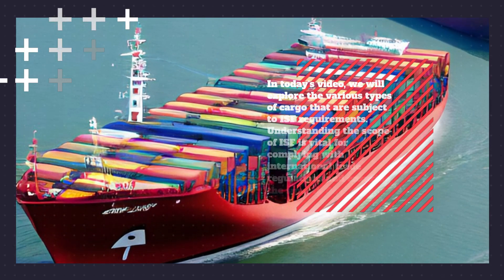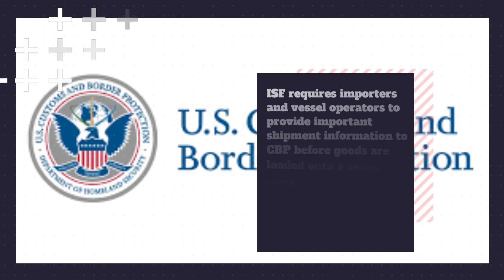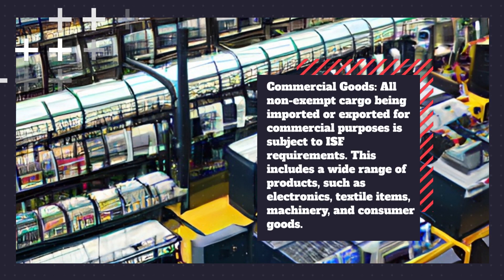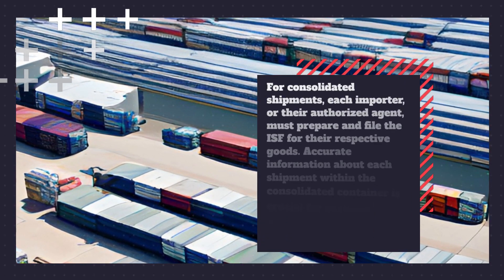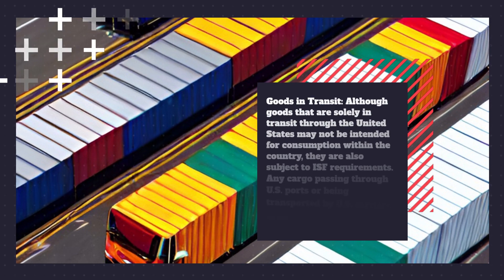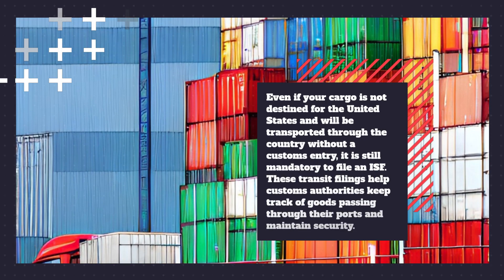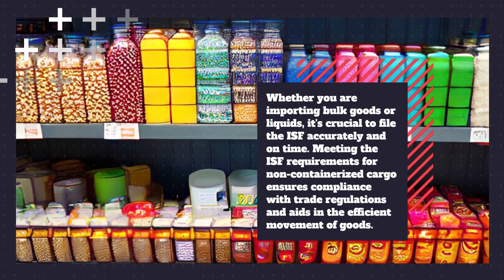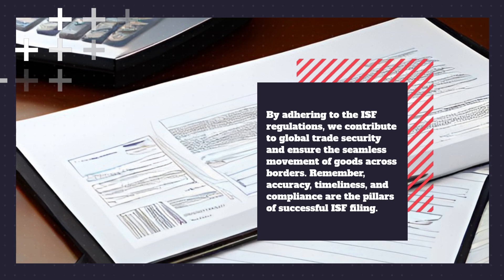Understanding ISF Requirements: Types of Cargo Subject to ISF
In this video, we will dive into the world of International Security Filing (ISF) requirements and explore the types of cargo that are subject to these regulations. ISF is crucial for maintaining global trade security, and understanding which cargo falls under its purview is essential for importers, exporters, and trade professionals. Join us as we break down the ISF requirements for different types of cargo and provide useful insights into navigating this critical aspect of international trade.